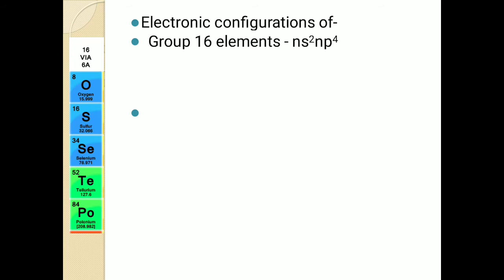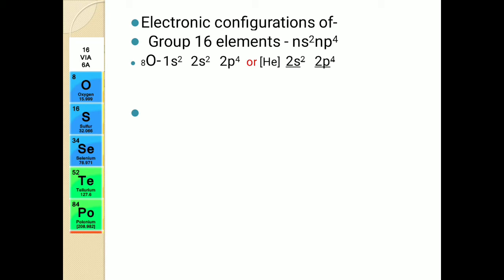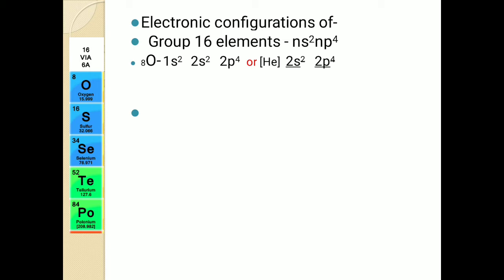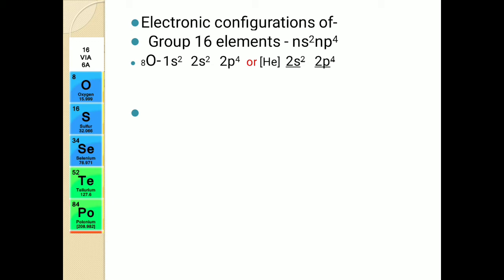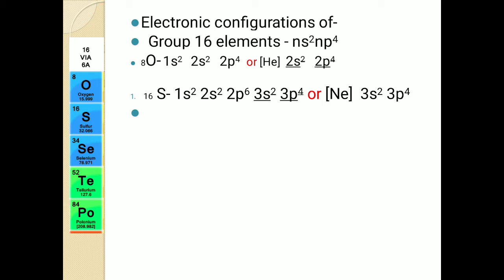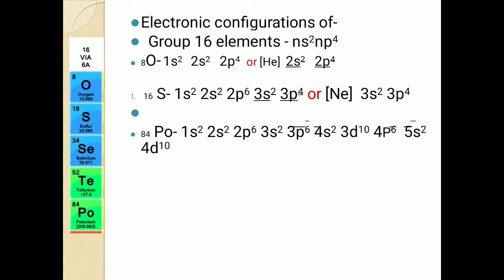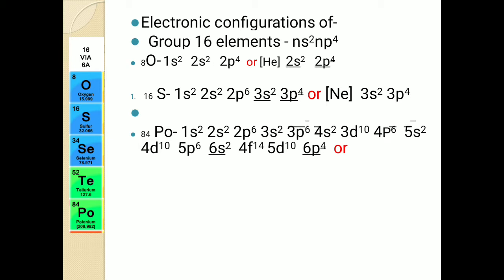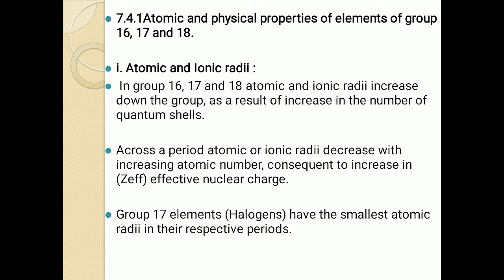Electronic configuration of 16,17,18 group elements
Detailed explanation  of electronic configuration,  of 16,17 and 18 group elements, periodic trend  of atomic and ionic radii